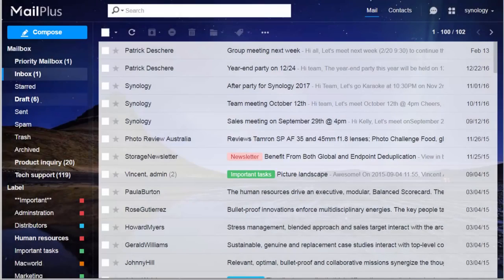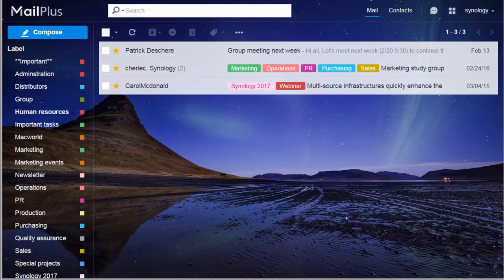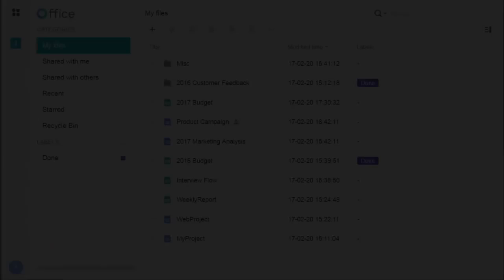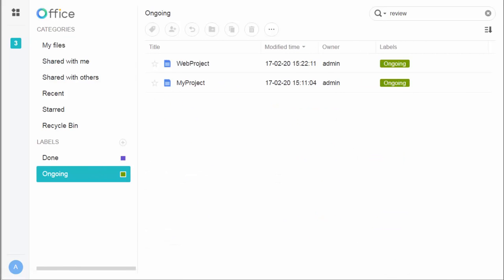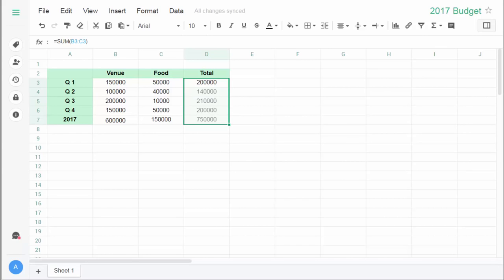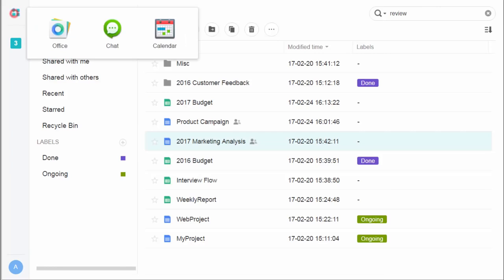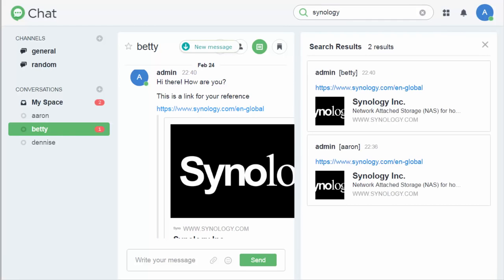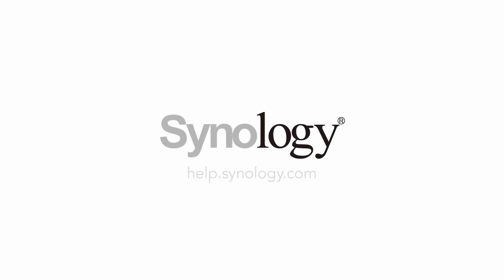Synology | Introduction to Synology Collaboration Suite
Let's meet your best work pals--Synology Collaboration Suite-for amazing productivity boost!